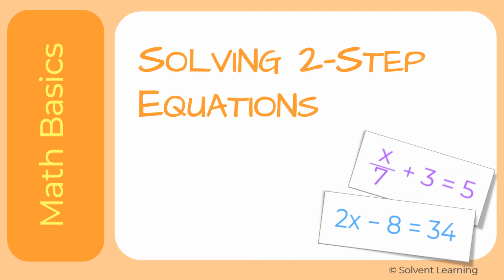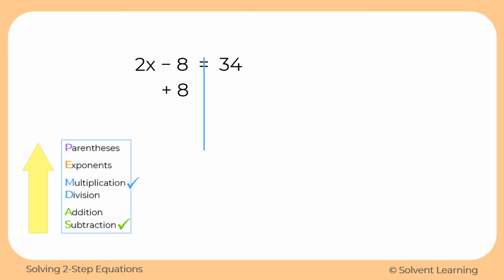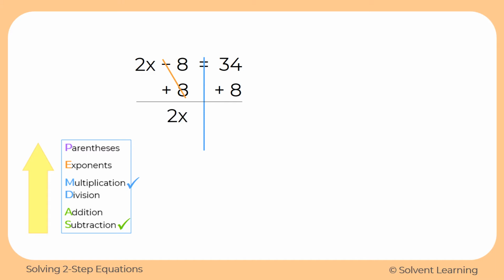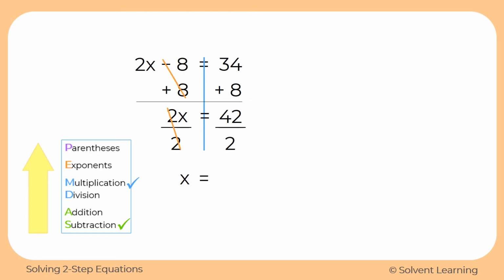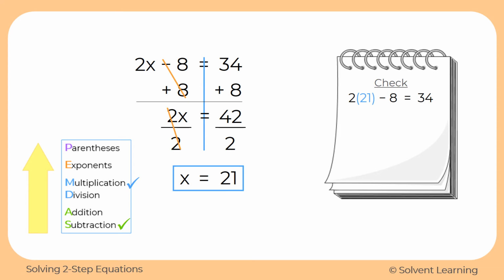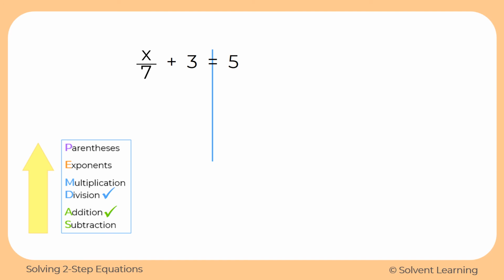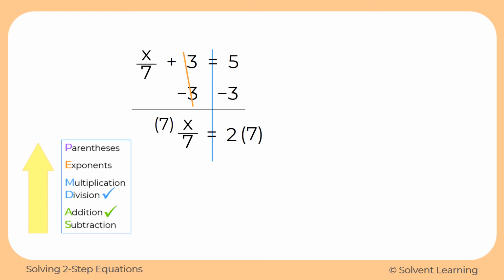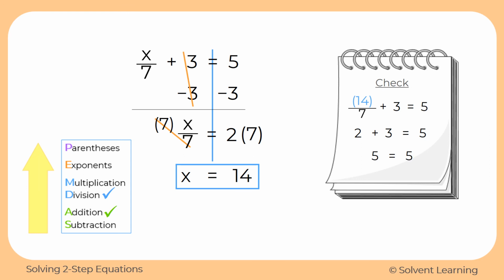Solving 2-Step Equations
Watch step-by-step examples of solving two-step equations.